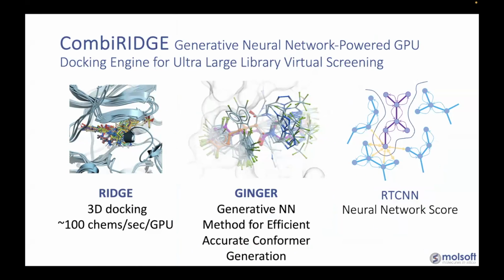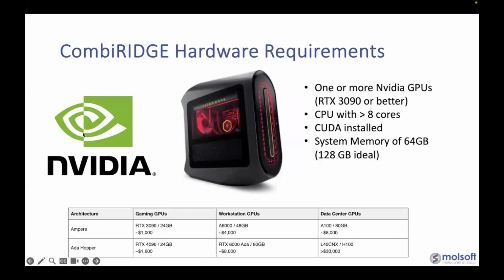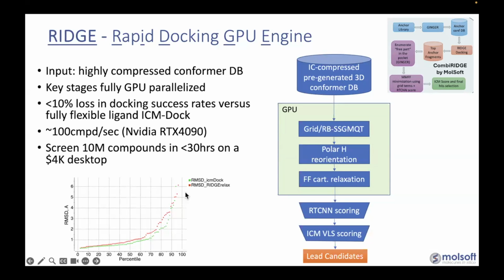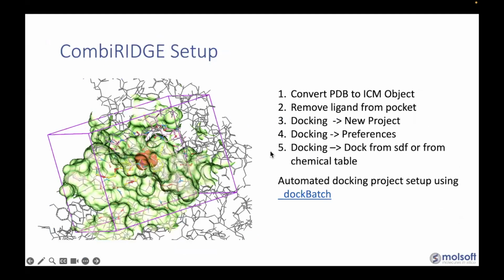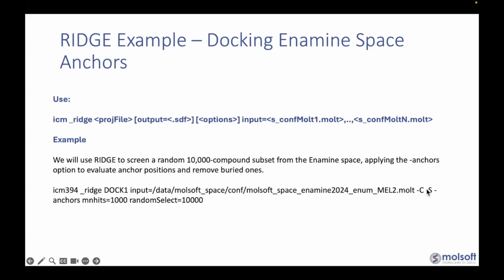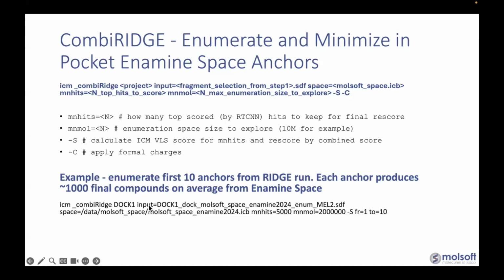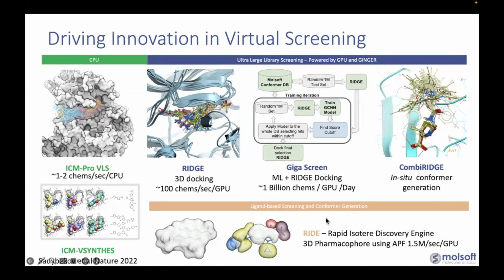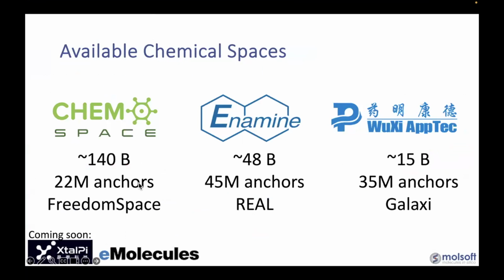CombiRIDGE - Neural Network–Powered GPU Docking for Ultra-Large Library Virtual Screening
This webinar is about CombiRIDGE from MolSoft a new innovative method to screen ultra large chemical libraries.
02:00 About CombiRIDGE
09:30 Minimum Specifications
12:30 Available Ultra Large Libraries for Screening
17:00 About RIDGE - fastest 3D docking on the market.
20:10 About GINGER - neural network conformer generator
27:00 How to run CombiRIDGE in ICM and live demo